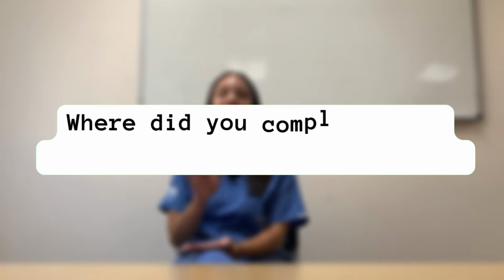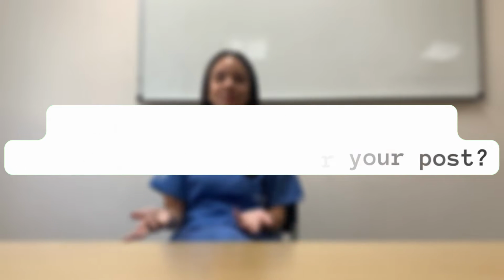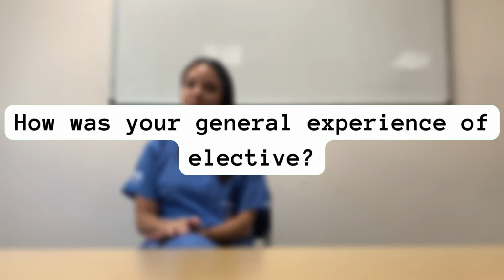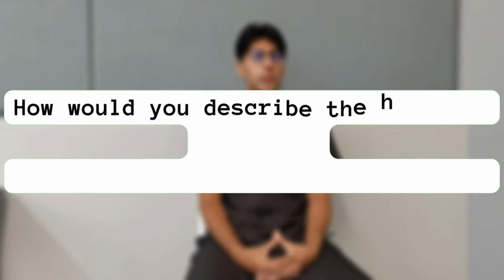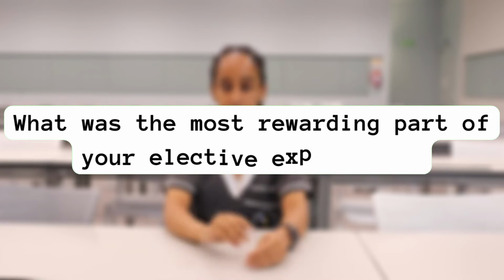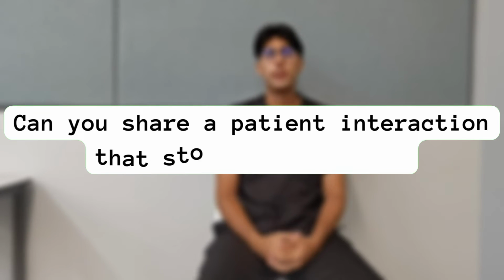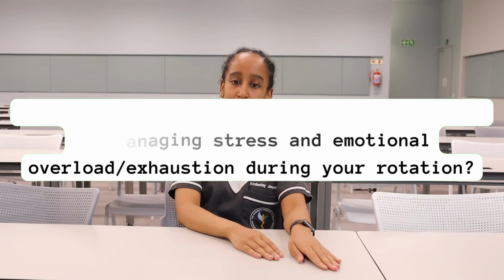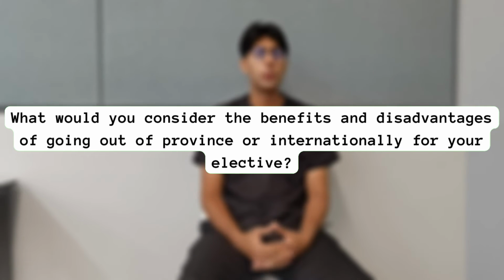4th Year Elective Advice | The Wits Students' Physician Society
We know that navigating fourth year elective choices, application processes, and not knowing what to expect can be tough! Fourth years, this video is for you.
Listen to the first-hand experiences and gain insight into the fourth year elective experience from our Society alumni. We hope their stories inspire you! 🍀✨

Thank you to TANC for sponsoring us our beautiful society scrubs! Visit their website for your own snazzy pair

The Wits Students' Physician Society are a medical student-run, non-profit society based at the University of the Witwatersrand. We host a variety of events and workshops aimed at facilitating learning outside of the classroom, as well as contributing to medical school social life.